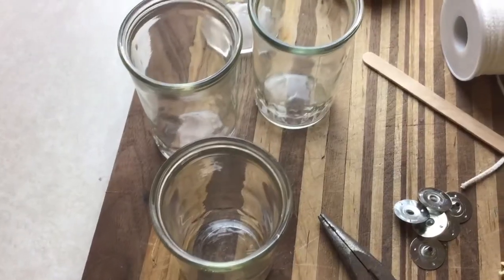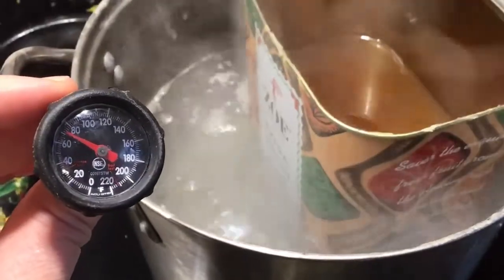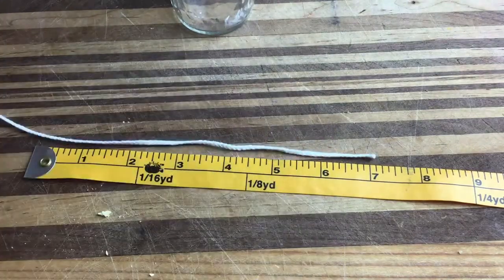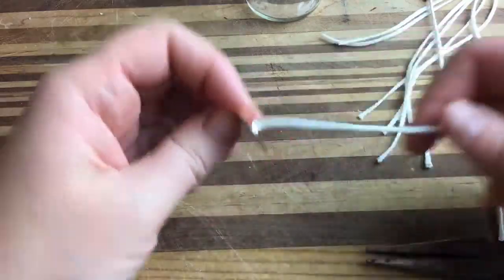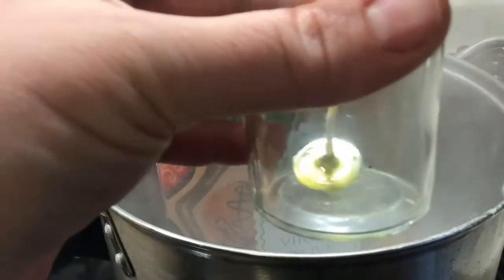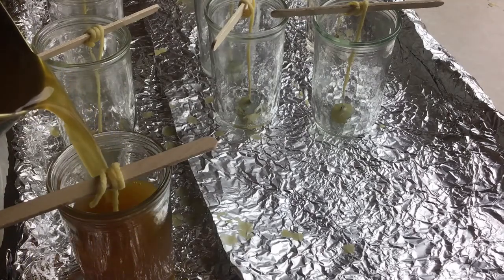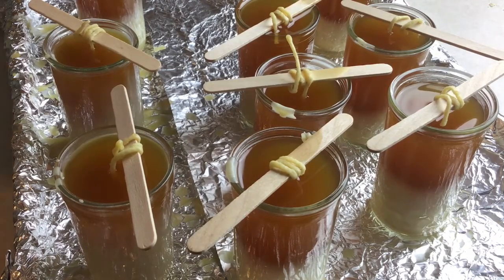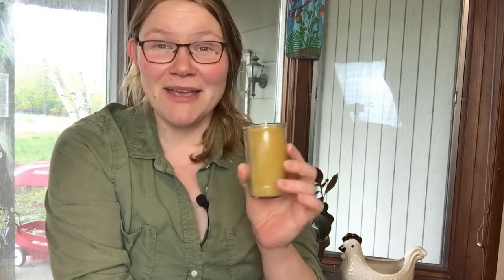Beeswax Candles in Thrifted Jars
You can easily make DIY Beeswax candles using all sorts of jars you find at  a thrift store. These cute candles cost me about $1 a piece to make using cute vintage juice/jelly jars.

For info on what size wick to use and other helpful info check out the blog post